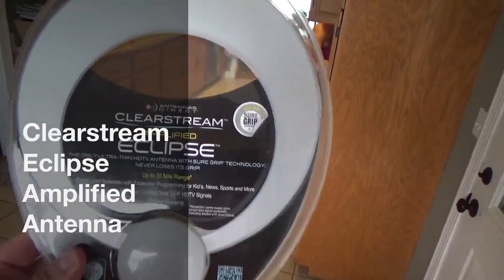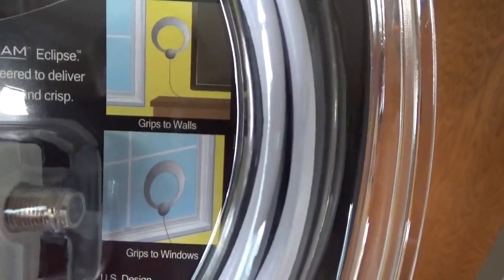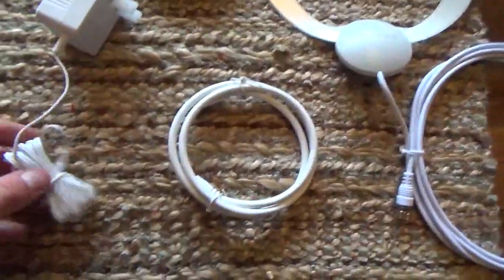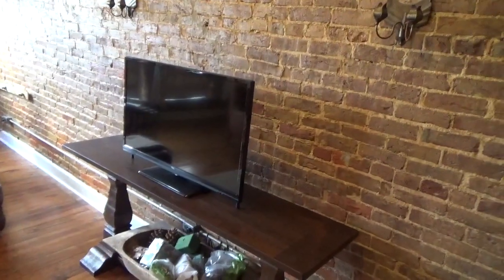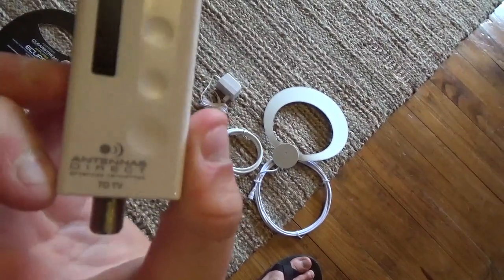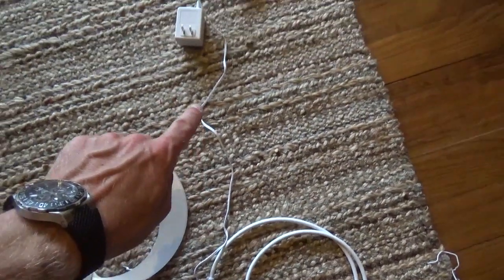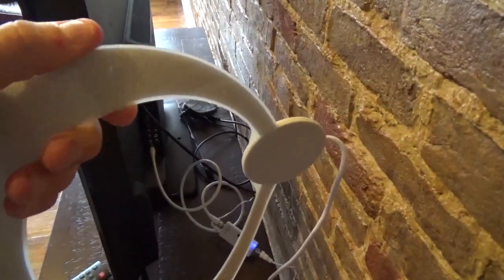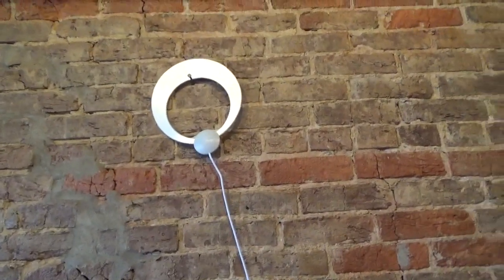Clearstream Eclipse Amplified Antenna by Antenna's Direct